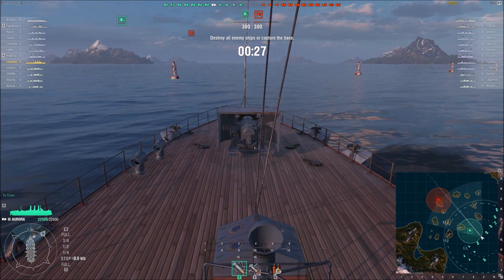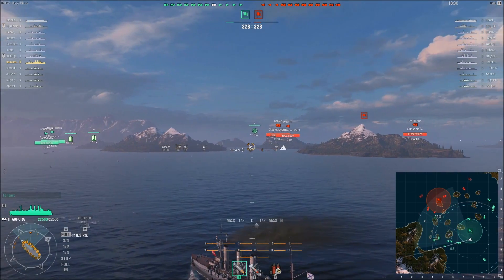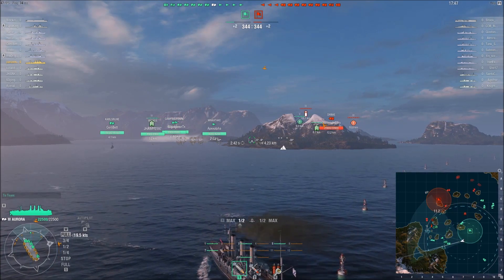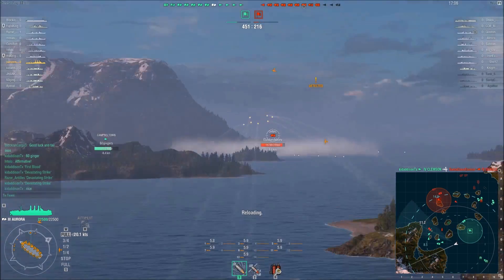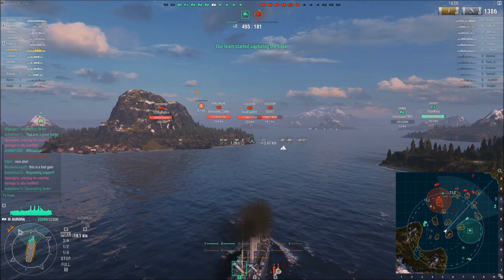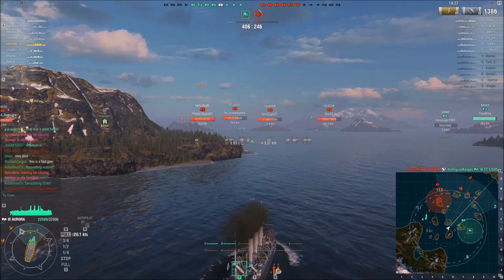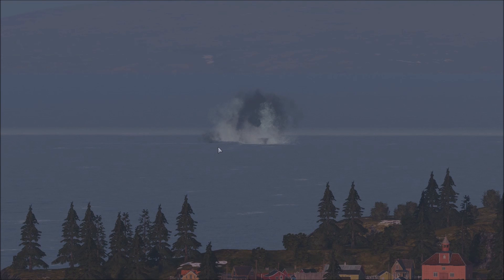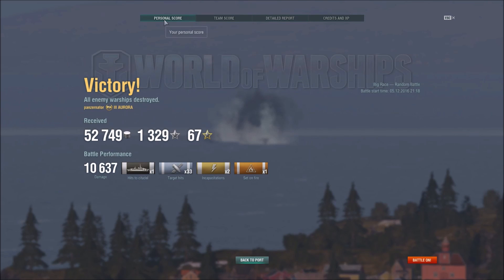Aurora! World of Warships - Premium Month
Today's premium spotlight is the Aurora.